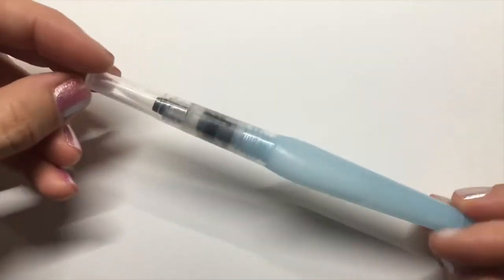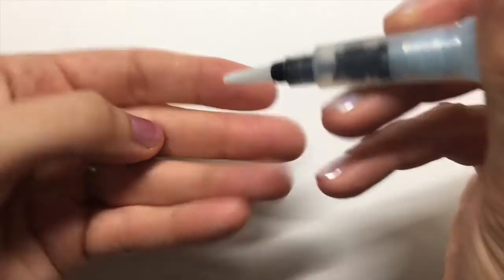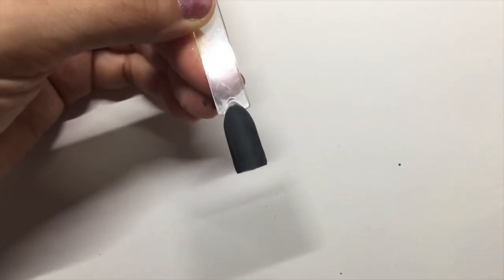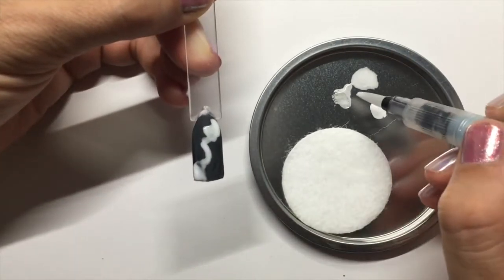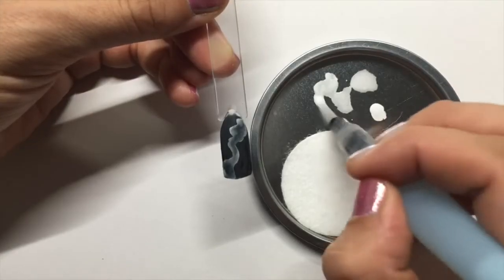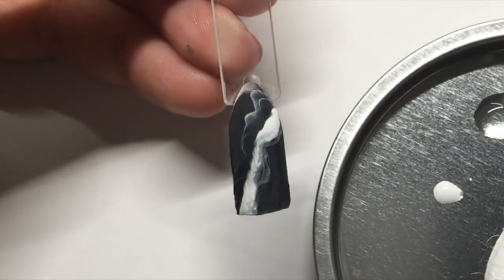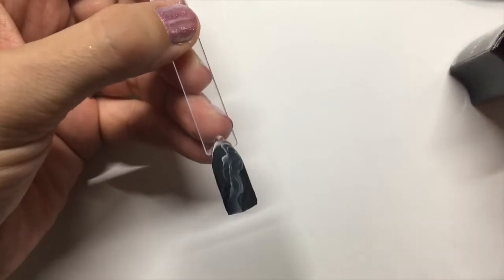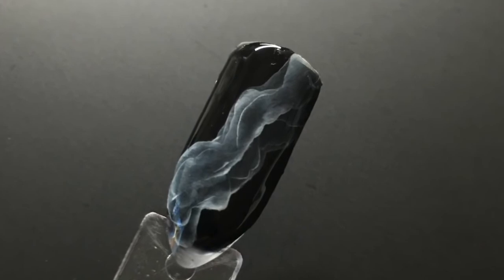Liquid Brush Instructions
wildflowersnailshop